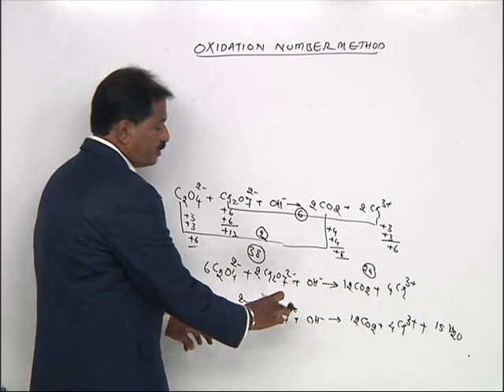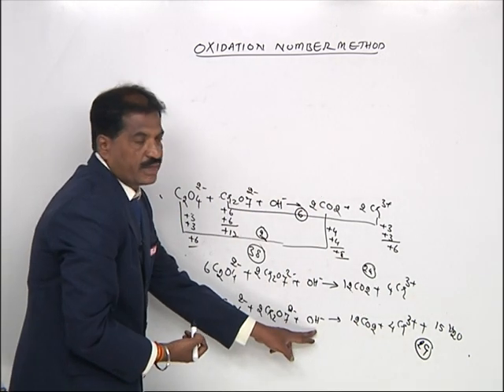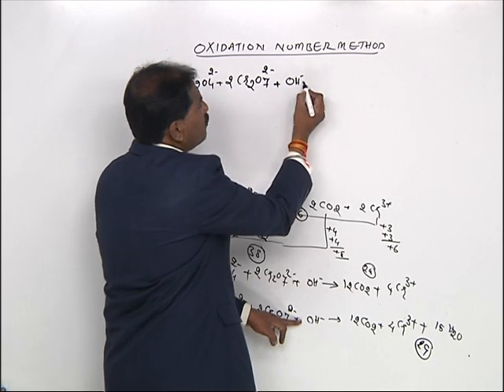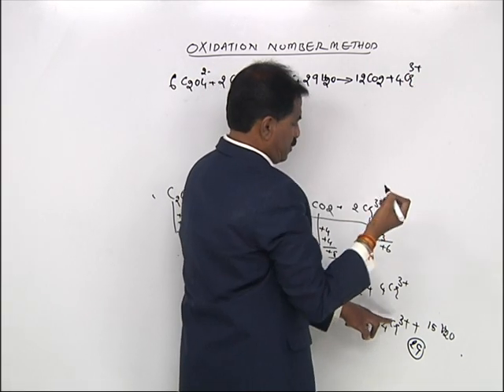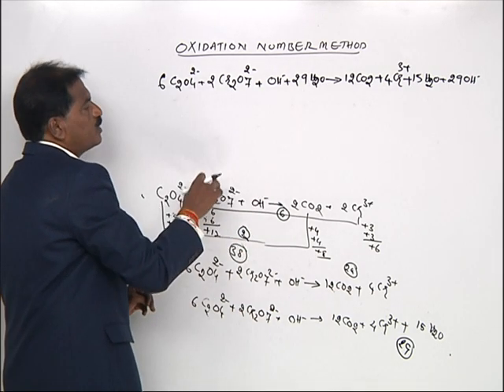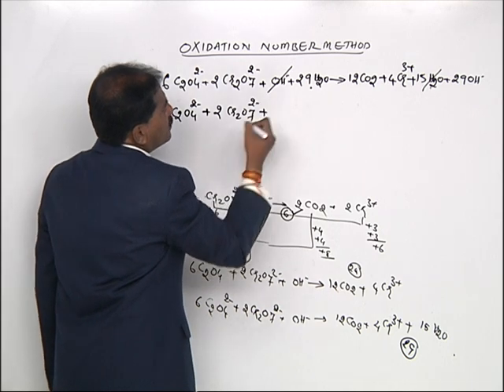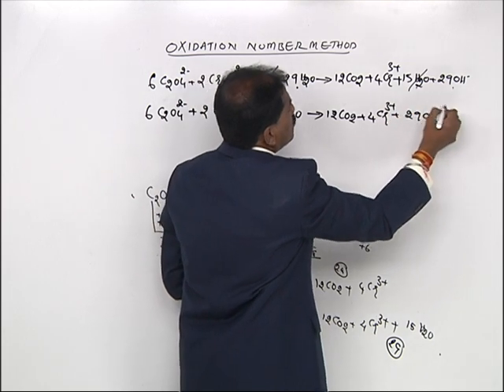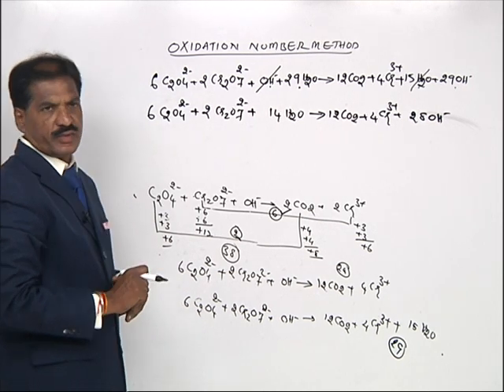UDAY KUMAR CHEMISTRY05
This lecture video primarily deals with the Redox Reaction (Oxidation number method) which is enclosed with Chemistry and is briefly explained by Dr. P. Udaya Kumar Sir

# Rankers Learning # Redox Reaction # Oxidation number method # Chemistry